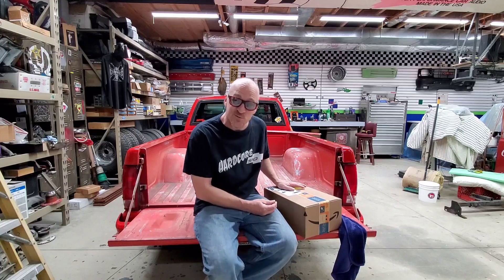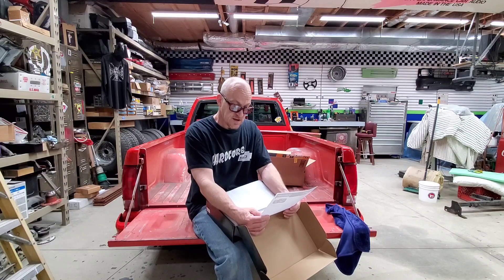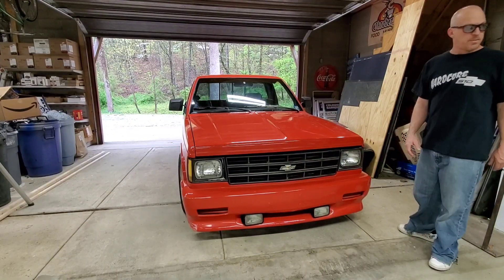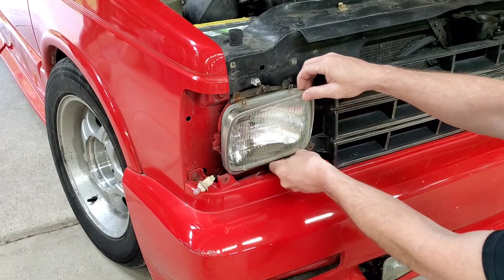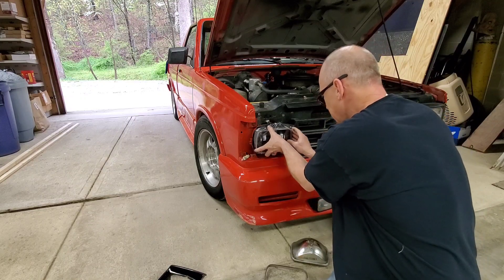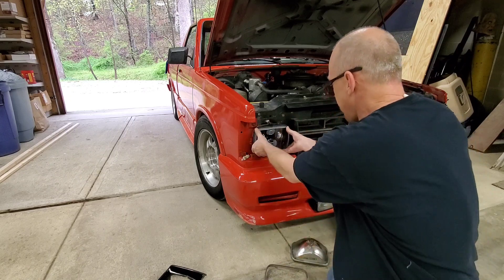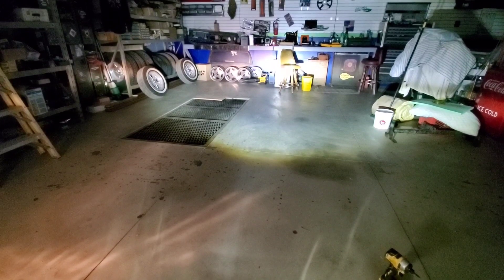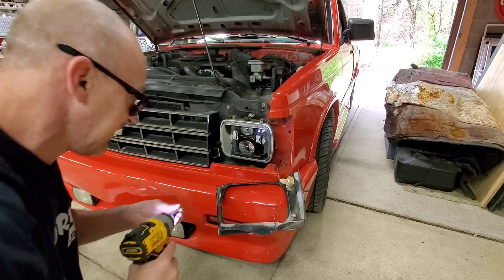1989 Chevy S10 Cameo Minitruck product testing 4x4FLSTC LED headlights.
Vinuxplaza sent us these lights to test. My first LED headlights.  You can check them out here.

or you can get them with turn signals here..